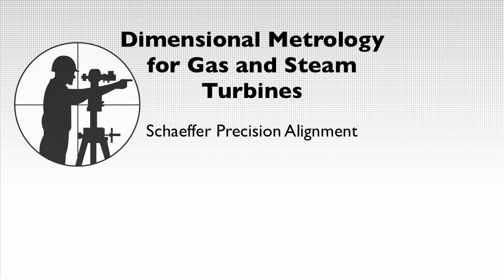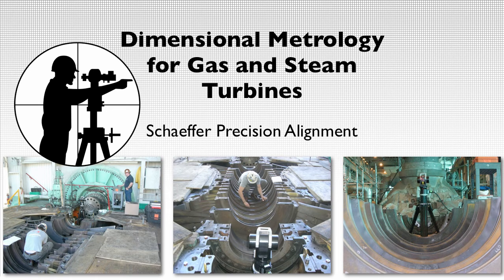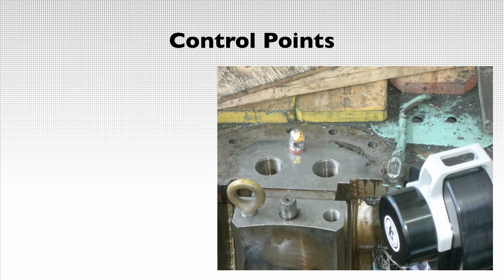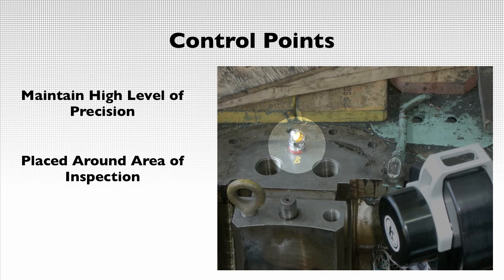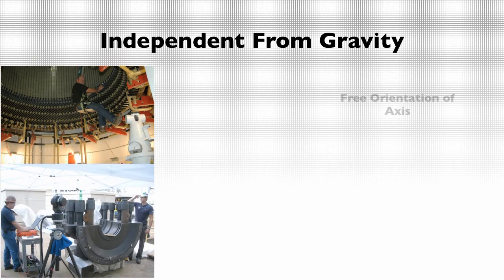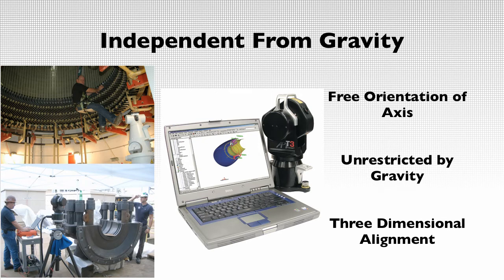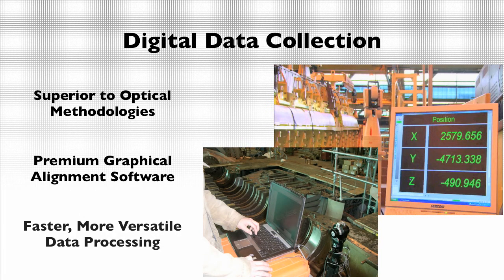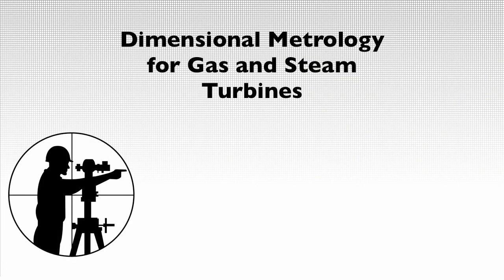Dimensional Metrology for Gas and Steam Turbines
Dimensional metrology of gas and steam turbines is the practice of calibrating equipment to achieve optimum quality control during the installation or realignment process. Modern technology has provided premium tools to achieve the highest level of precision measurement, one of which is the laser tracker.

For many, understanding the alignment process of a turbine can be difficult to grasp, so in this video we will discuss three integral aspects of the alignment procedure on gas and steam turbines.

First of all, control points are critical to maintaining precision throughout the process. Control points are placed around the area of inspection and used to define the integrity of the data collected. Upon completion of inspecting the turbine the measurement loop is closed by checking back into these original control points. This confirms that our degree of measurement error is within tolerance.

Next, the measuring equipment can not be restricted by gravity. In other words, up and down must be in reference to the orientation of the turbine. Our measurement method with the laser tracker is able to calculate axis points directly related to the orientation of the turbine, not gravity.

Finally, setting itself apart from other optical alignment methods, our metrology system gathers data from the laser tracker to a high end measurement software which then processes that data into a three dimensional framework. That data can then be analyzed for fast alignment calculations. The benefit of our digital process is that all data is gathered faster and the overall alignment process takes less time to perform.

Schaeffer Precision Alignment uses the best dimensional metrology equipment to ensure that your turbine will operate at its highest level of performance. Our team of measurement professionals guarantee less downtime due to alignment issues and more efficient power generation from your gas and steam turbine.